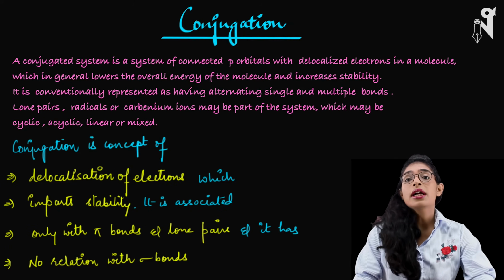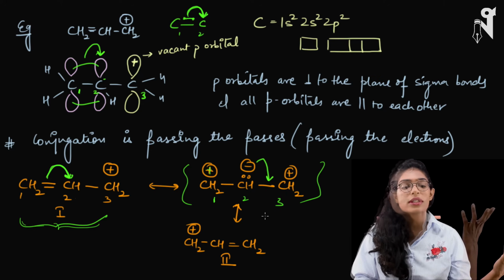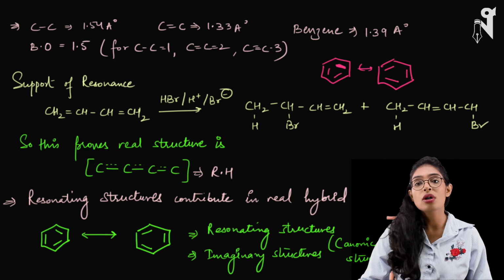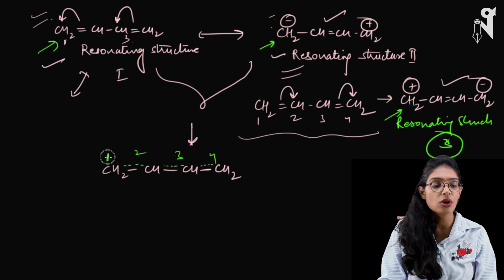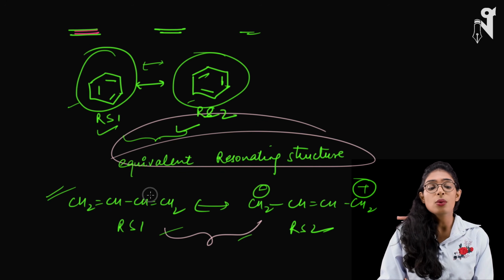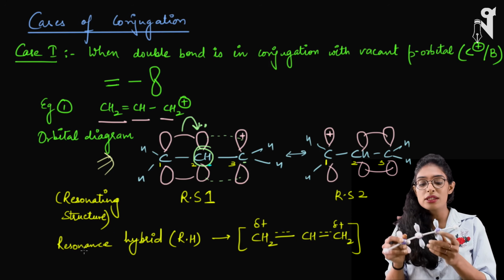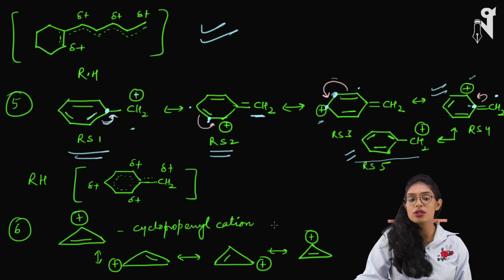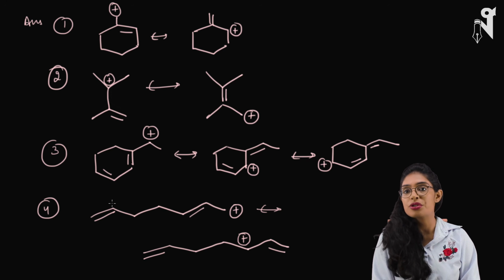Resonance - Part 1